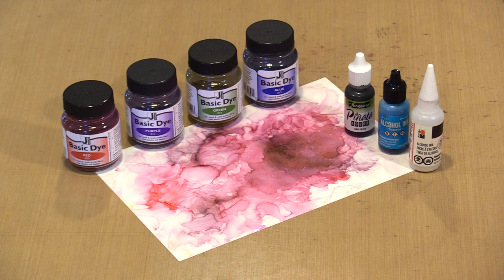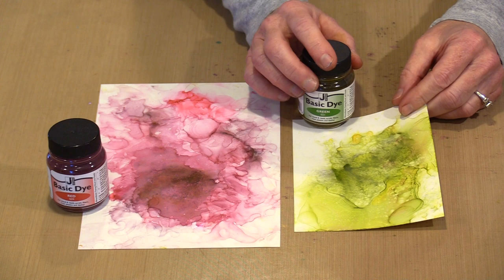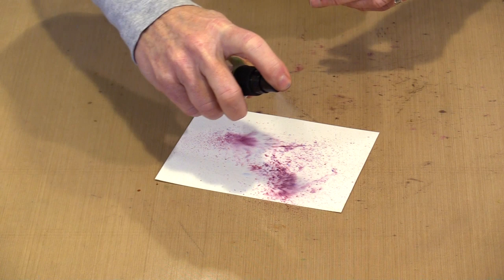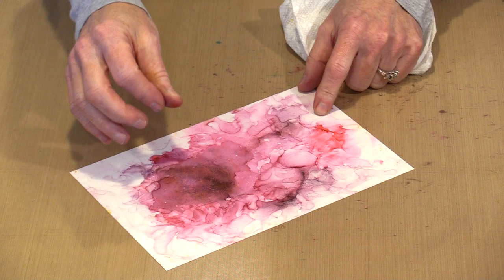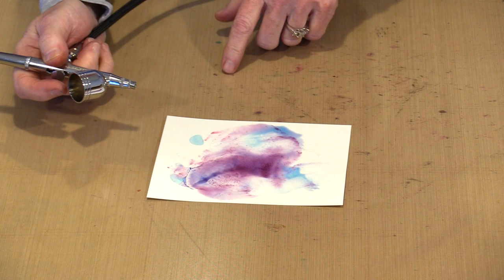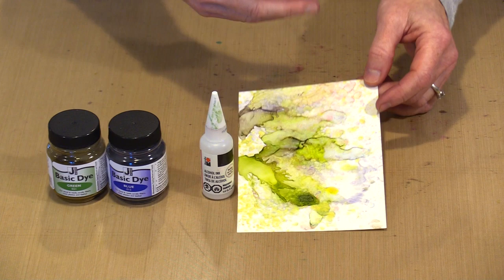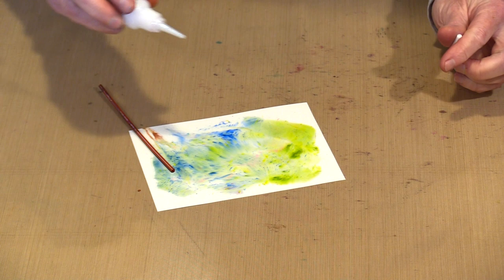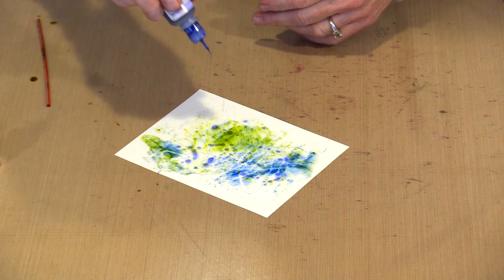Creating Colorful Bursts With Jacquard's Basic Dye & Alcohol Ink by Joggles.com